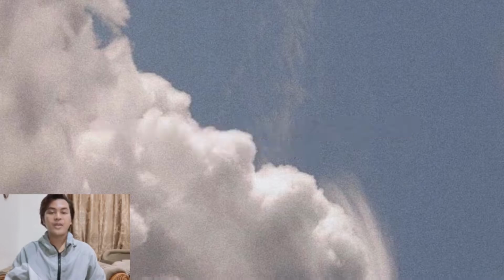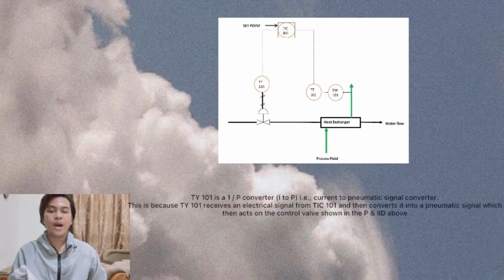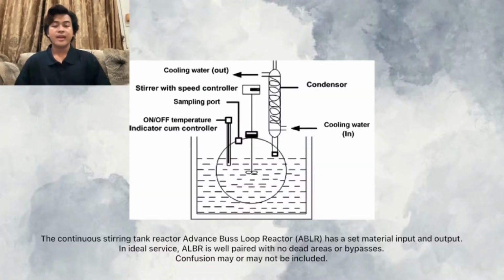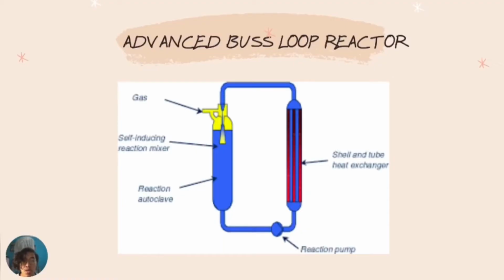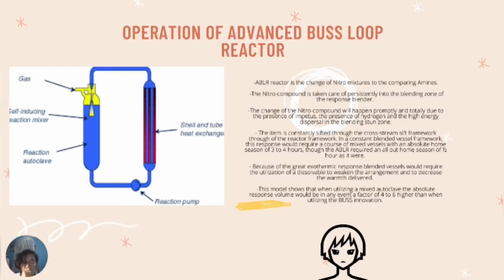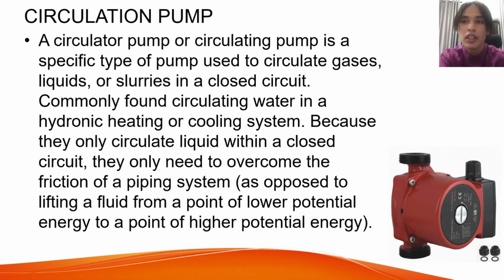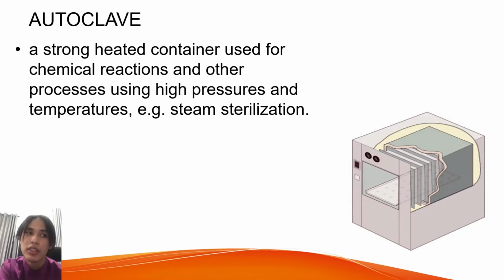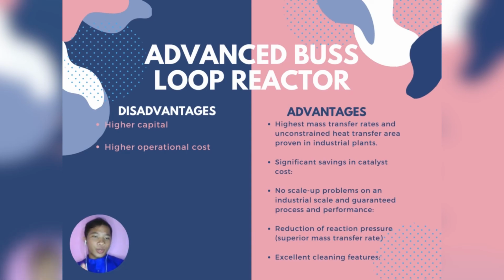Production Of Methyl-2-methylpropenoate.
The continuous stirring tank reactor Advance Buss Loop Reactor (ABLR) has a set material input and output. In ideal service, ALBR is well paired with no dead areas or bypasses.